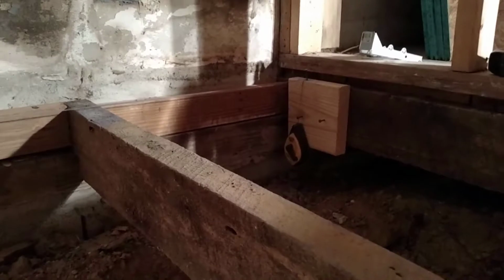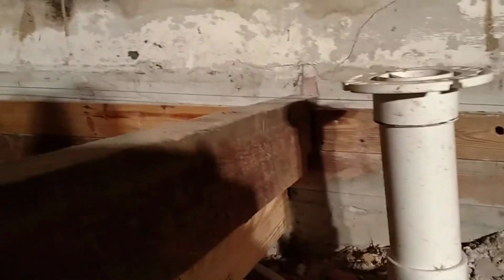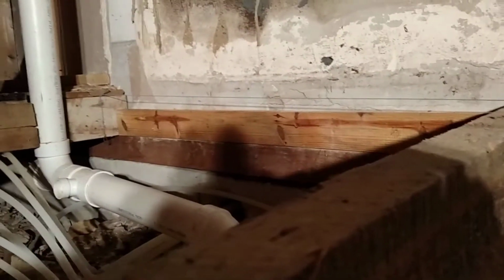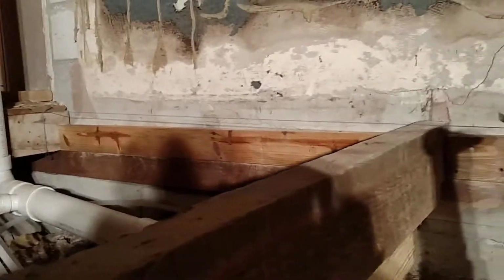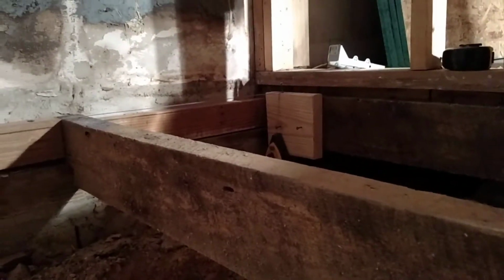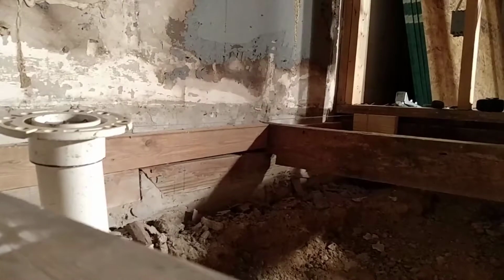Day 12...short (night)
figuring out how to place the new bathroom floor joist just right for clearance. And we take delivery of some more cabinets.